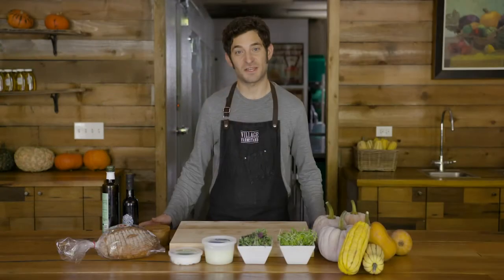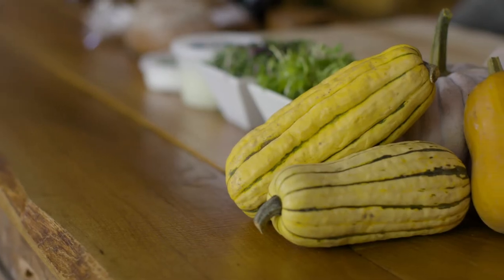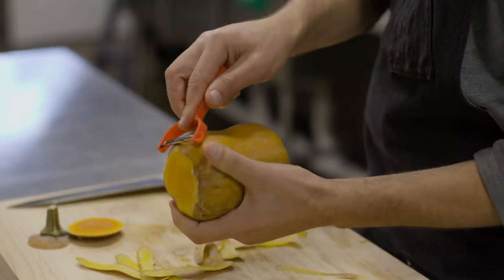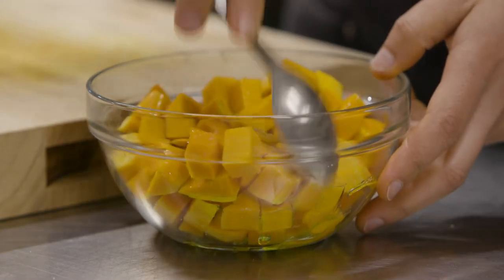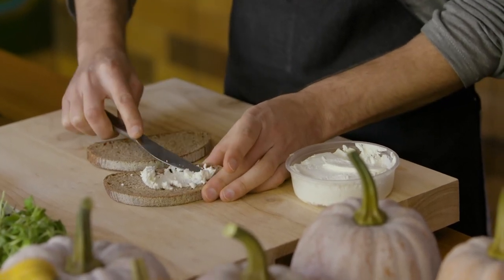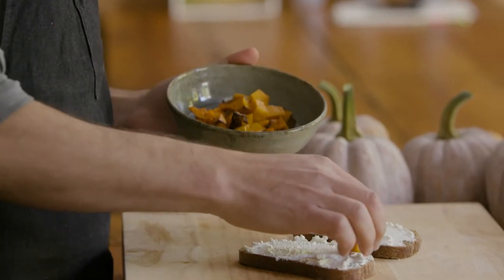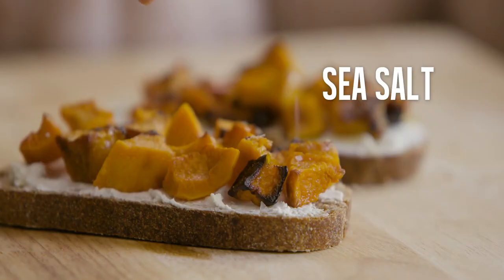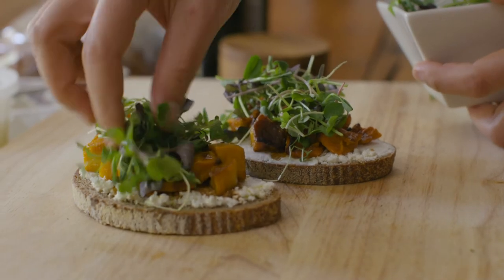Fall Tartine with Roasted Squash, Goat Cheese and Microgreens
See how to make an open-faced sandwich with seasonal fall ingredients from Village Farmstand.